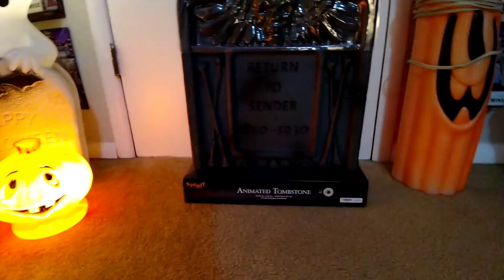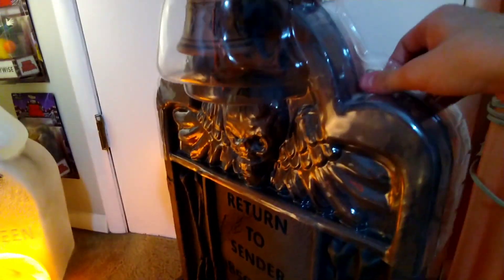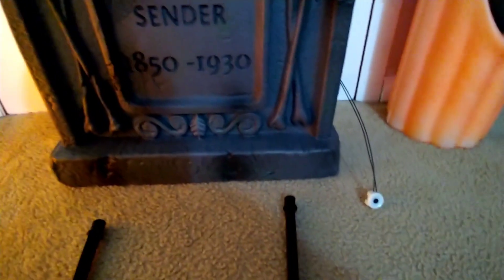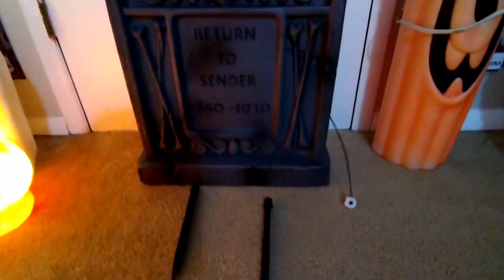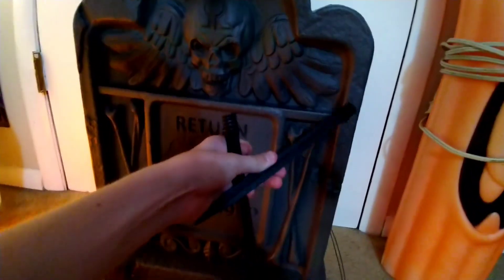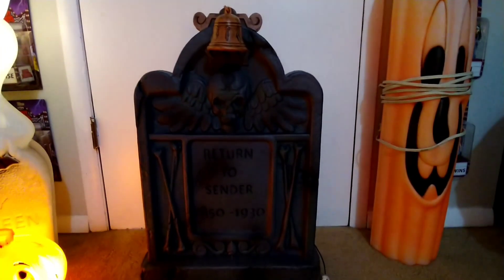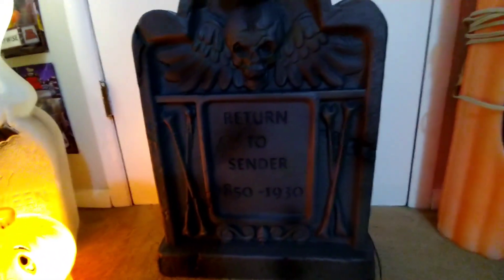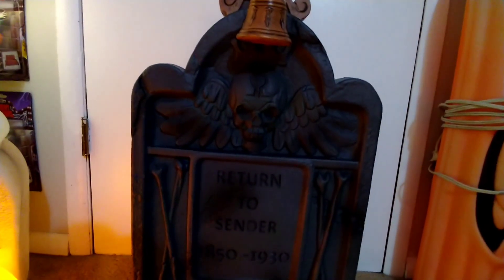Spirit Halloween 2024 "Return to Sender" Animated Tombstone!